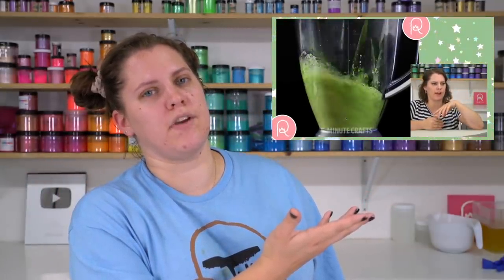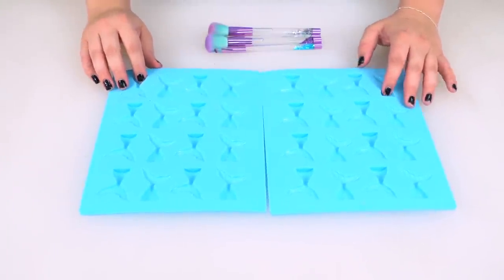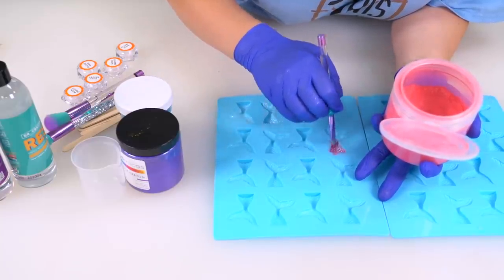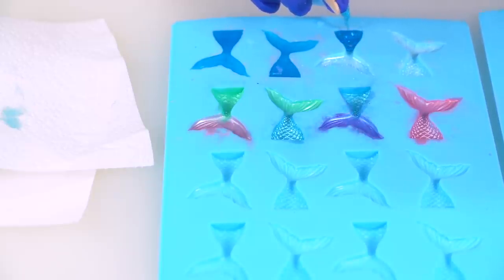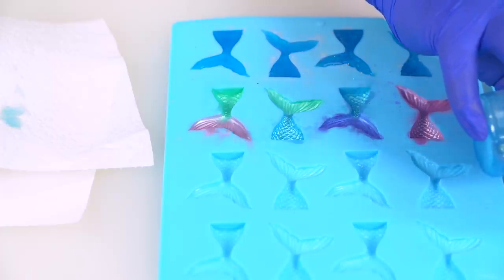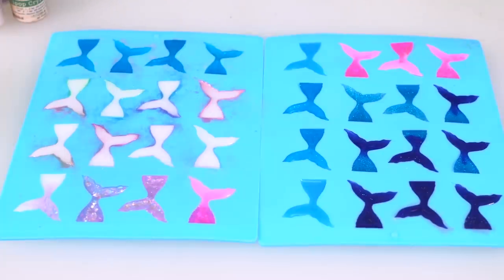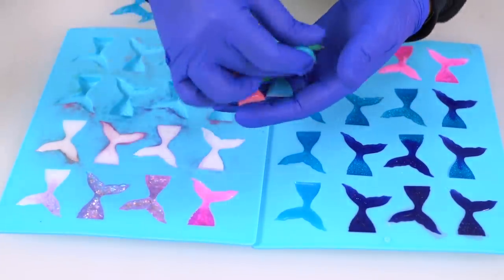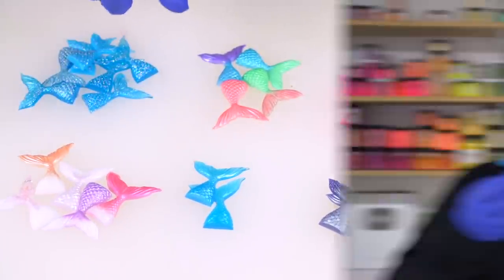Professional Soap Maker Tries Resin Crafting | Royalty Soaps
In this video, I will be attempting resin art! Not a huge project, just some mermaid tails with epoxy resin. Should I try UV resin next? Let me know!!

✨✨ Cool Resin People To Check Out ✨✨
@LullaBelleCreation  - This is the person who did the mermaid tail gradient!

KEYWORLD : diy how to professional cold process soap soap making